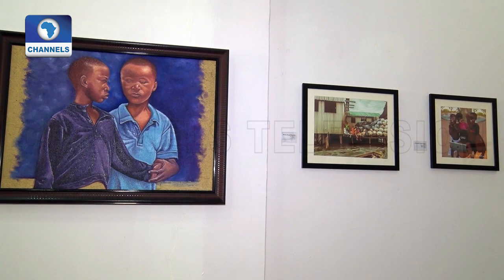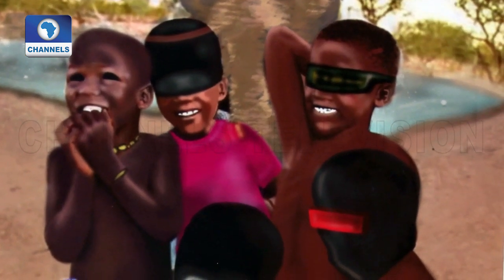Lagoon Gallery Hosts Genesis,People And Places